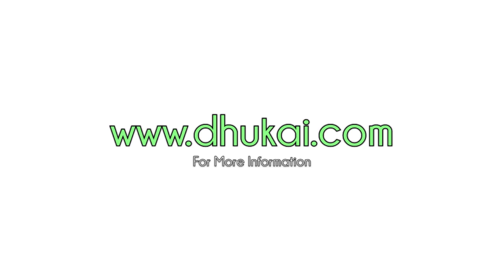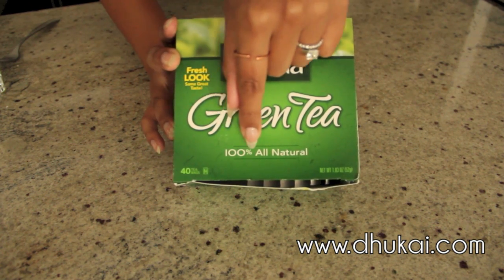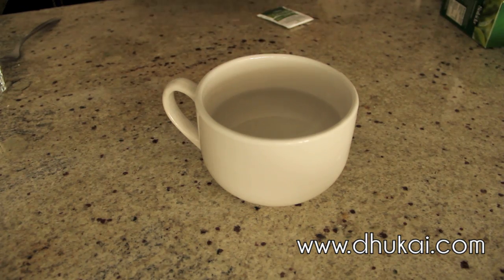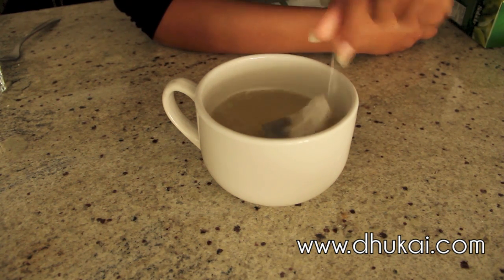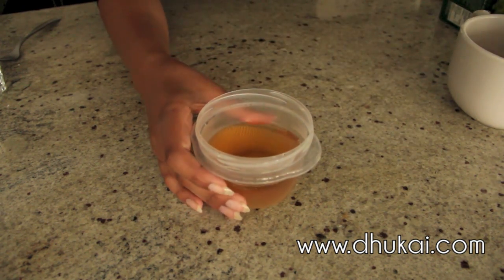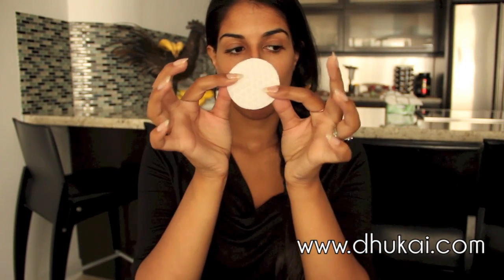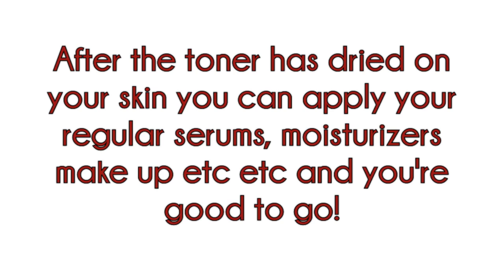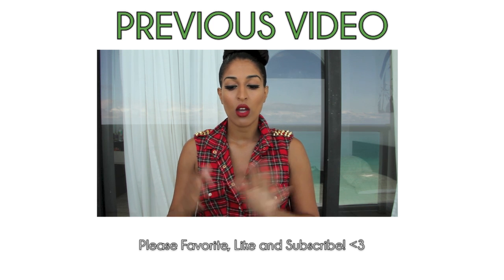Easy Acne Home Remedy